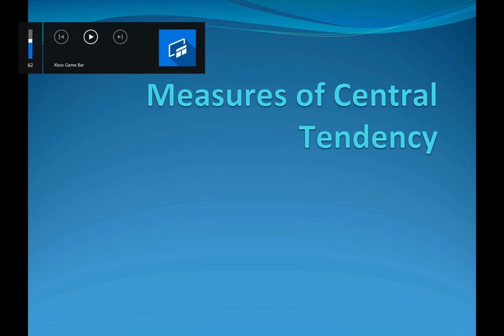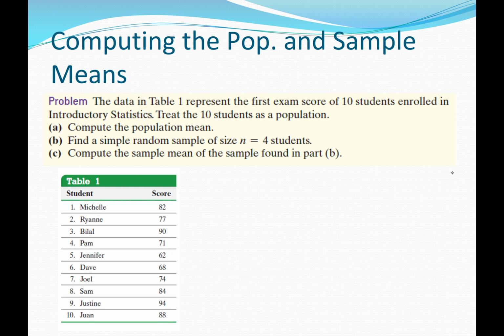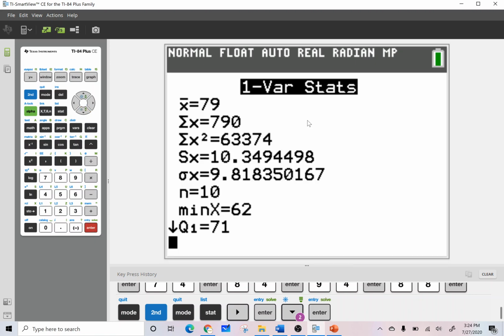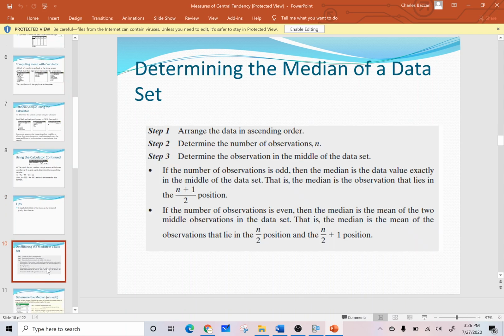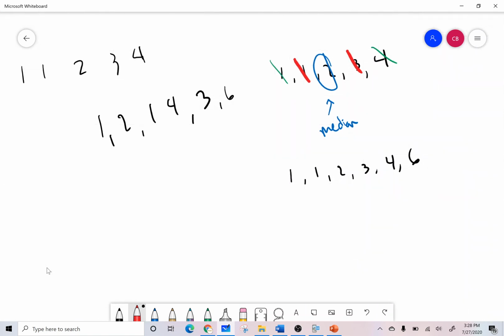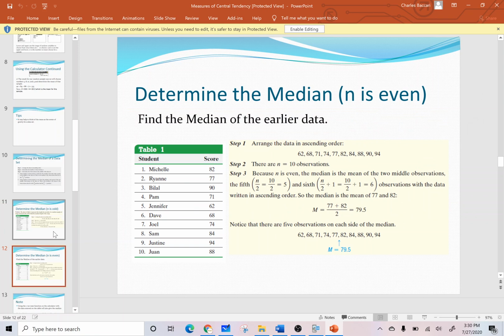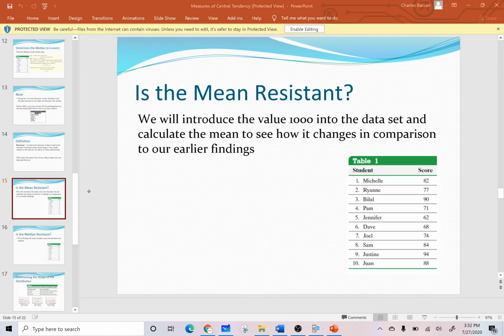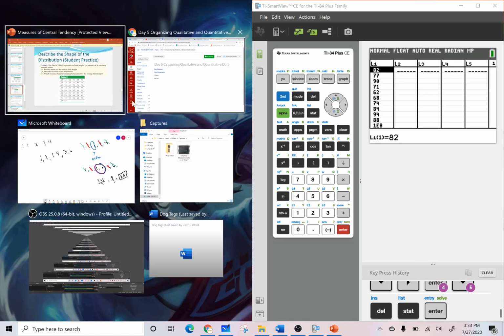Measures of Central Tendency 1